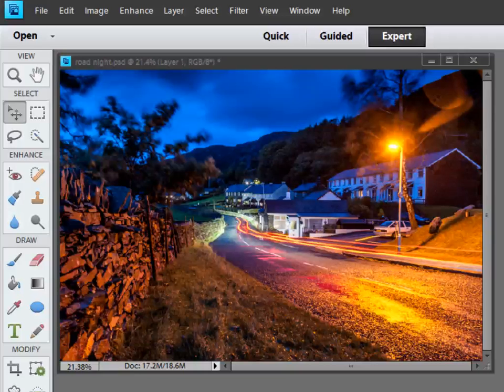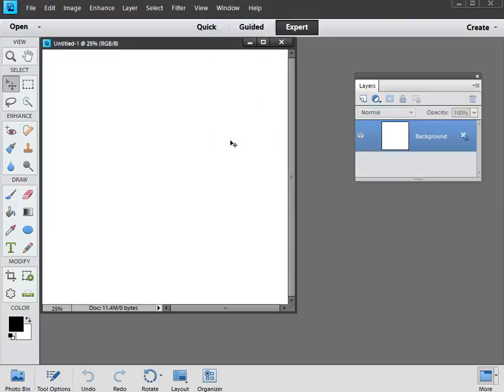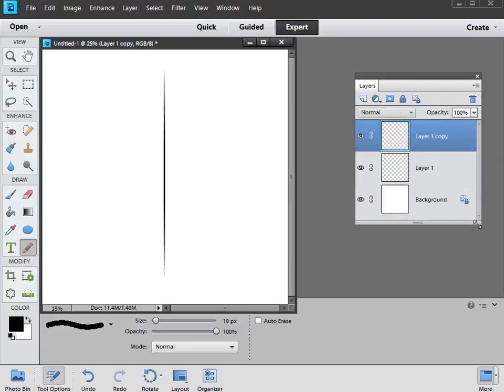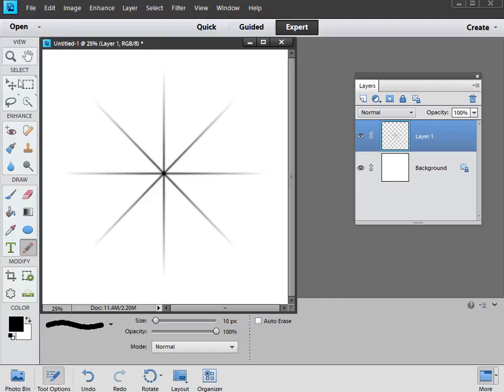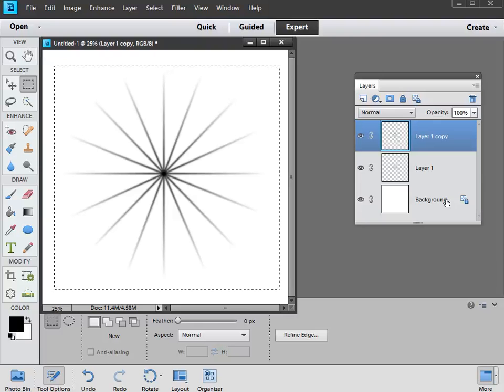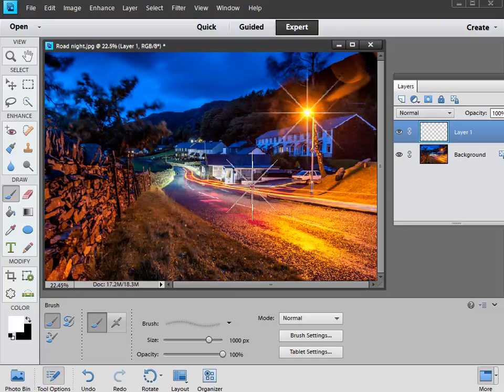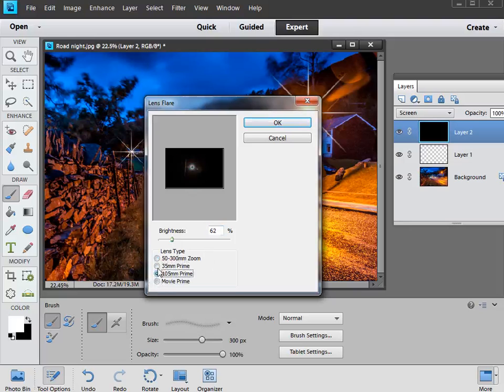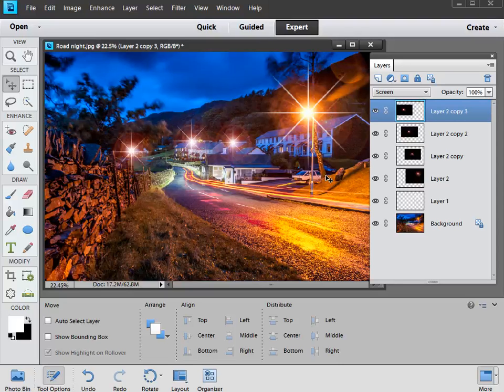How to create a starburst effect in Photoshop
In this Photoshop tutorial, brought to you by the team behind Digital Photo magazine, we'll show you how to create a starburst brush in Photoshop and then to apply it to your low-light photography.

Try this Photoshop brush tutorial and if you create an image you’re happy with, be sure to share it with us We always like to see the images you’ve made and there’s always a chance you’ll be featured in the magazine!

To find out more about what we’re up to, don't forget to follow us on Twitter If you’re looking for feedback on your shots, why not share them on our Facebook where other readers can see and comment on your shots?

This is a video by Digital Photo magazine, the UK's premier photography and Photoshop magazine. We're published in the UK by Bauer Media. If you're not familiar with Digital Photo, you can find out more about our publication at:

Bauer Media's portfolio of over 80 influential media brands connect over  twenty two million UK adults with excellent content whenever, wherever and however they want. Our award-winning brands include heat, Closer, GRAZIA, Magic 105.4, Kiss, Q, KERRANG!, PARKERS, MATCH, MCN and FHM: all delivering must-have
entertainment and information to diverse and valuable audiences.